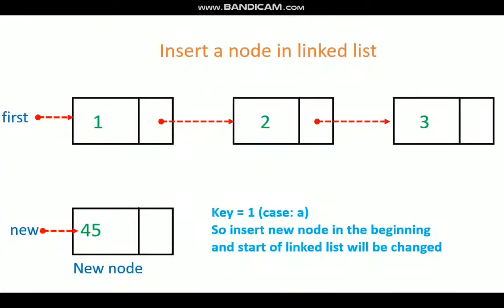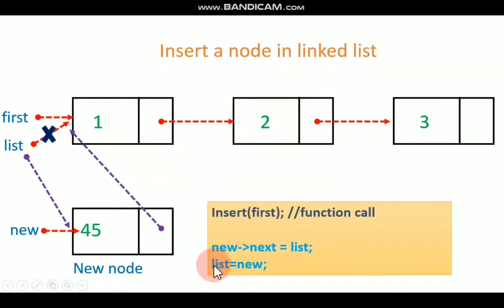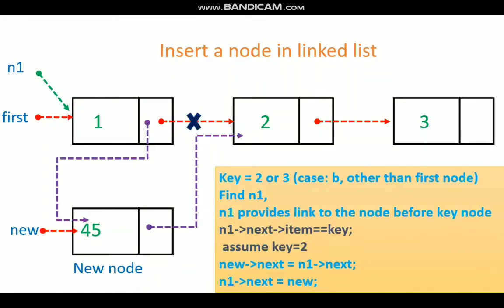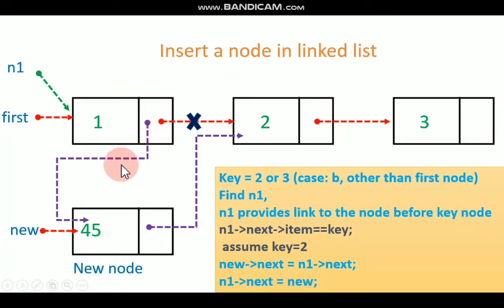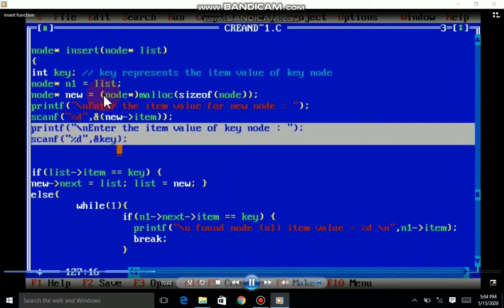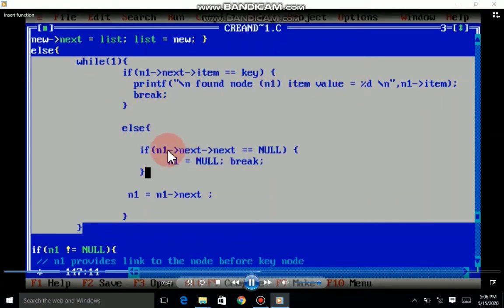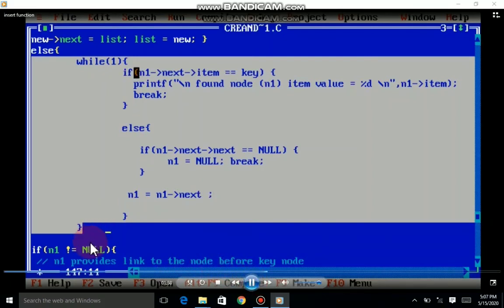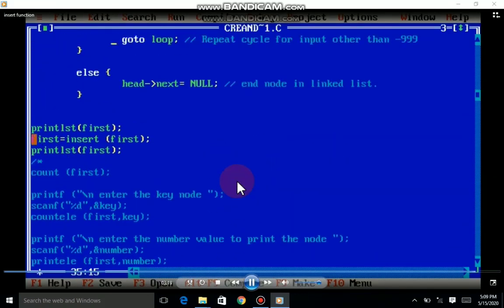Insert node (program execution)